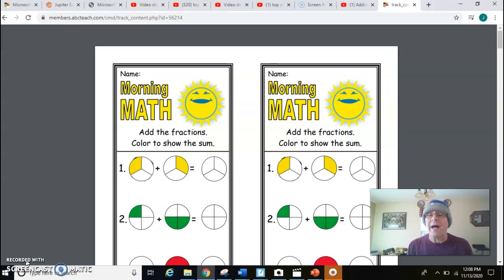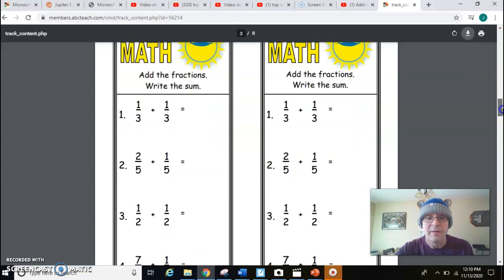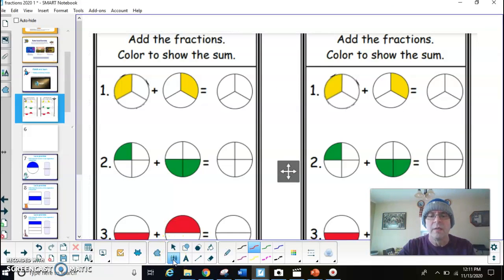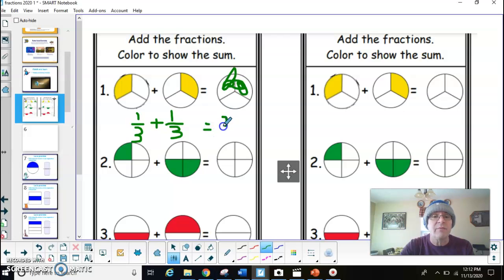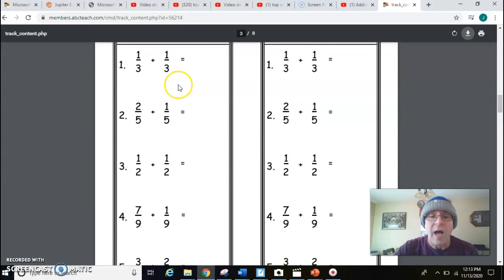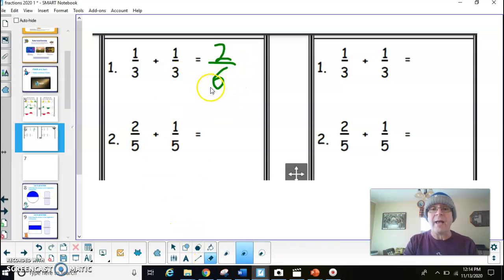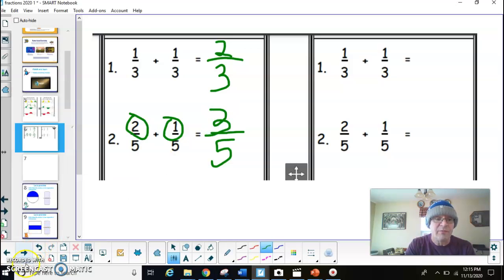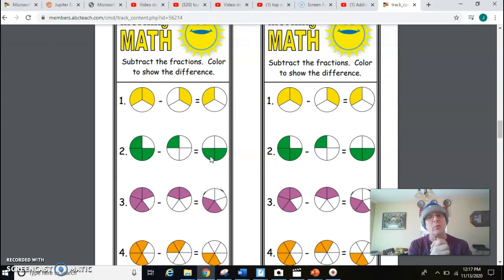add sub fractions w like